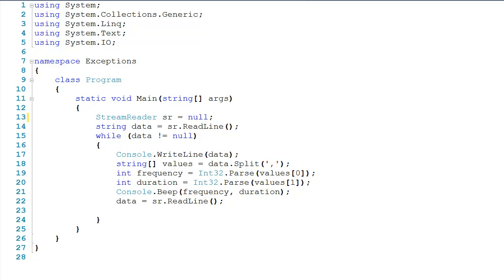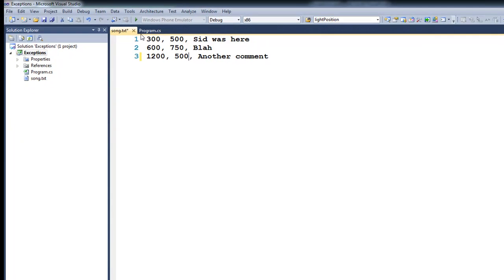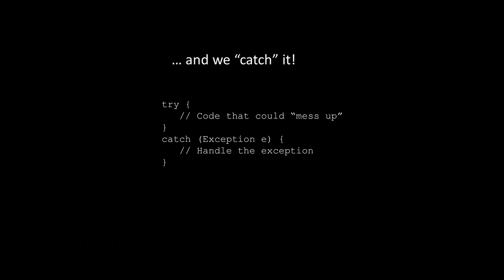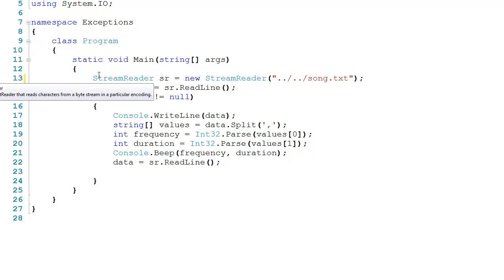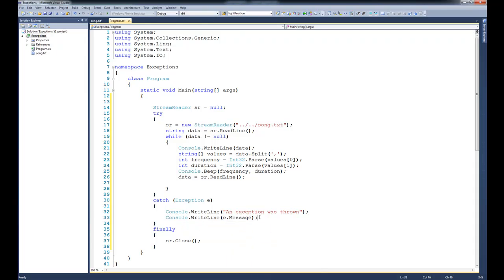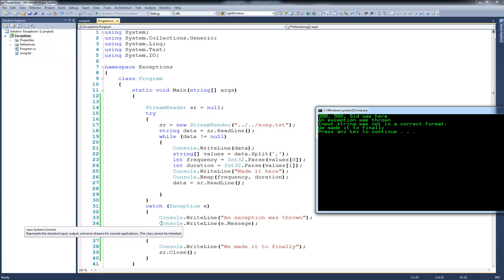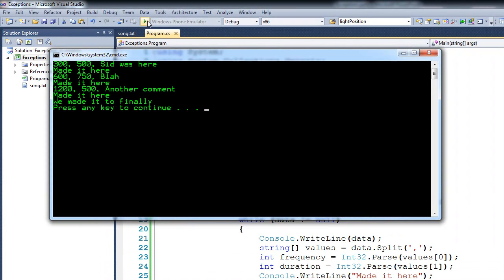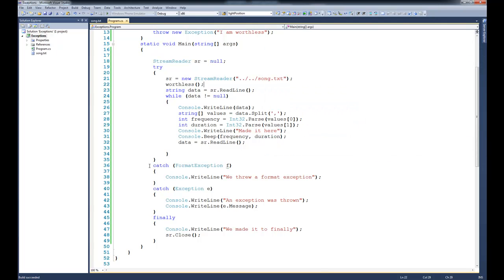Tutorial 15 - Exception Handling in C#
This tutorial gives a code example of exceptions (aka exception handling) in C#.